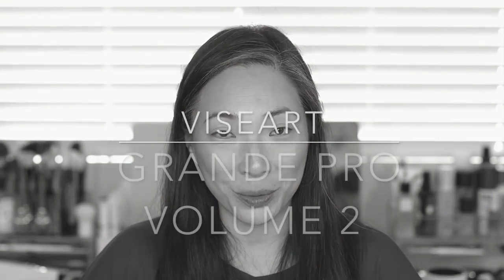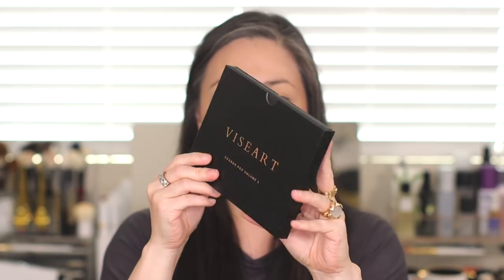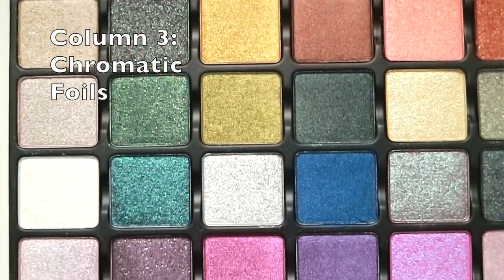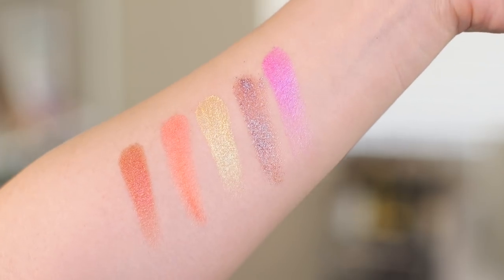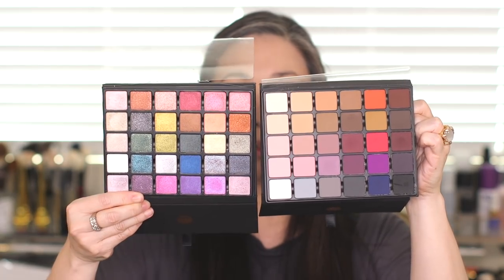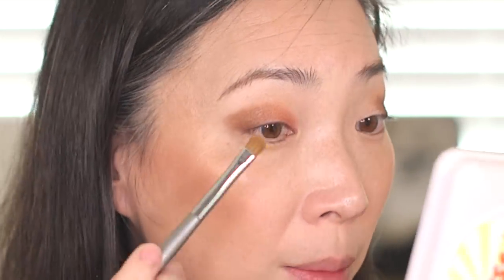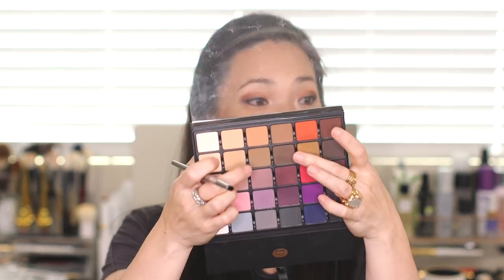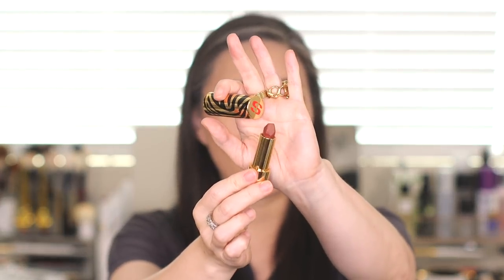VISEART - Grande Pro Volume 2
This palette is gorgeous!! Thanks for tuning into my VISEART - Grande Pro Volume 2 video today. Hope you enjoy! xoxo

Big thank you to Viseart and Muse Beauty Pro for sending this palette for me to review.

Other products I'm wearing:
Tom Ford Traceless Stick Foundation in 1.5 $87
Tom Ford Concealing Pen in Fawn $54
Tom Ford Translucent Finishing Powder in Ivory Fawn $79
Tom Ford The Ultimate Bronzer in Terra $112
Tom Ford Cheek Color in Love Lust $62
Tom Ford Highlighting Duo $82
Tom Ford Eye Kohl Intense in Metallic Mink $36
Charlotte Tilbury Brow Lift in Super Model $30
Chanel Volume de Chanel Mascara $32
Sisley Le Phyto Rouge in 33 $57

Facts about me, for reference:
Age: 45
Skin Type: Dry/Sensitive - eczema prone, but occasionally combo
Skin Tone: Neutral (warmer in the t-zone; cooler on the cheeks)